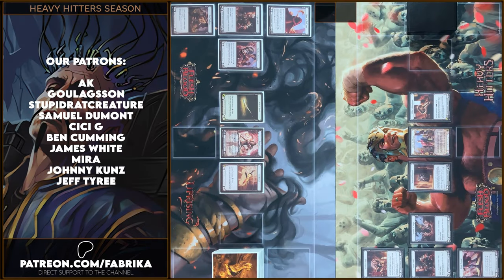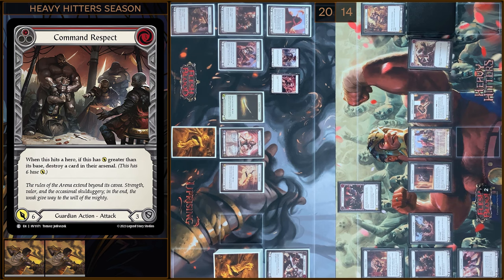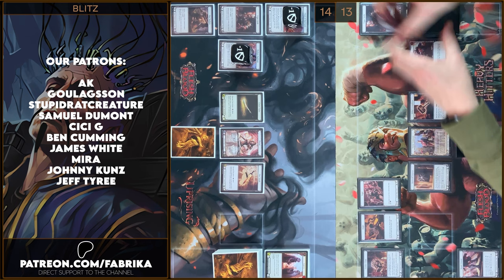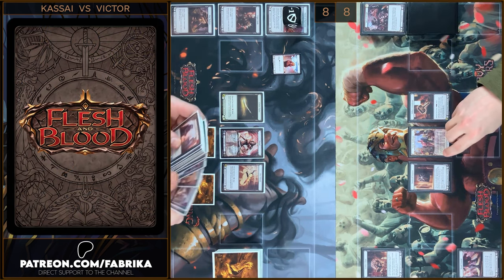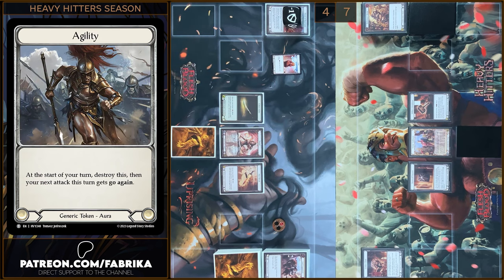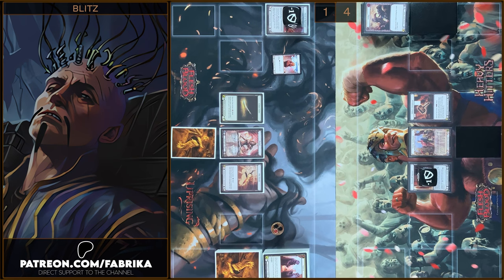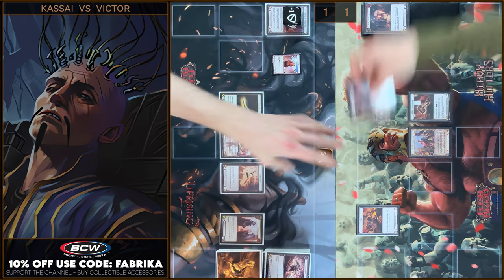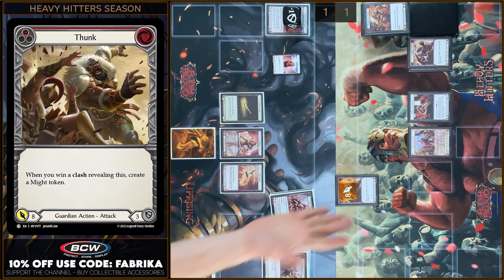Kassai vs Victor Goldmane: Heavy Hitters Pre-constructed Blitz Decks. Flesh and Blood TCG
Prepare yourselves for a high-octane Blitz format showdown! In this upcoming match, we'll be unleashing the power of preconstructed Blitz decks featuring two iconic heroes. On one side, we have Kassai, the relentless Warrior hero known for his swift strikes and tactical prowess. On the opposing end, we have Victor Goldmane, the stalwart Guardian hero renowned for his impenetrable defense and unwavering valor. With these preconstructed Blitz decks in hand, the stage is set for an exhilarating clash of strength and strategy.

or use code "FABRIKA"

Dragon Shield discount 5%:
use code "FABRIKA5”